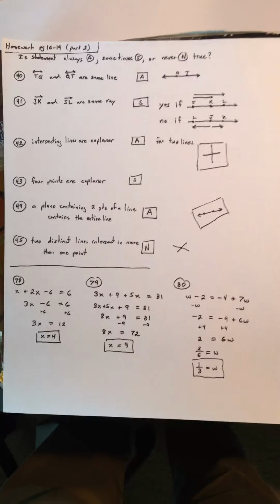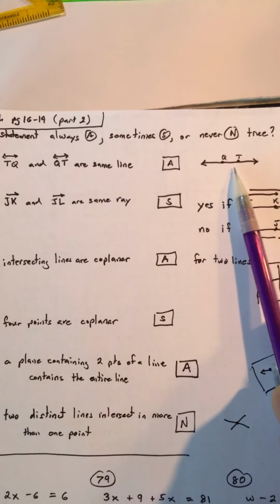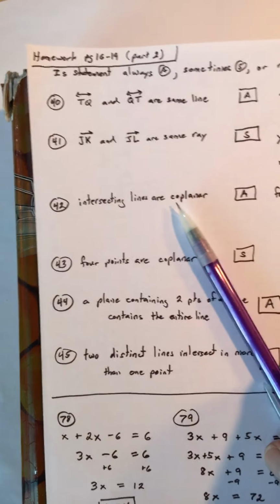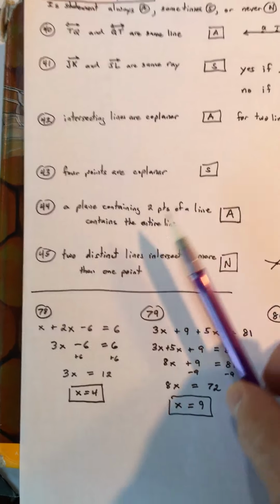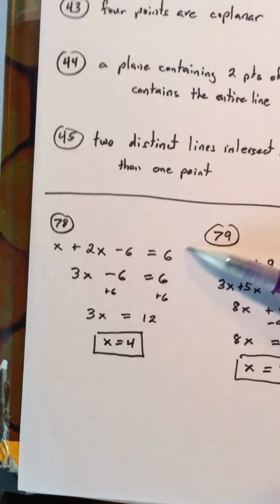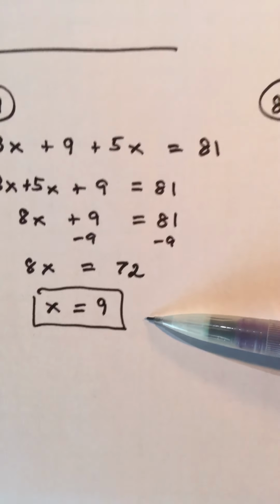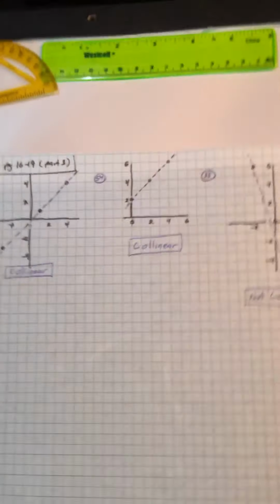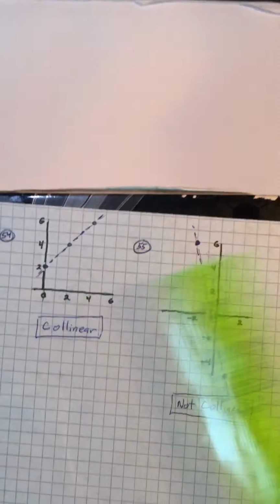Basic geometry problem set 1-2 part 2